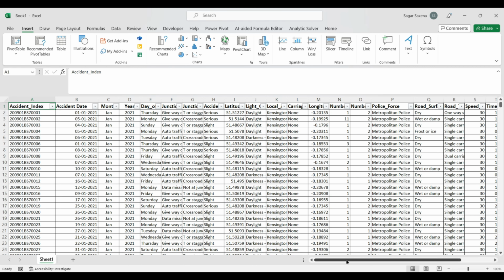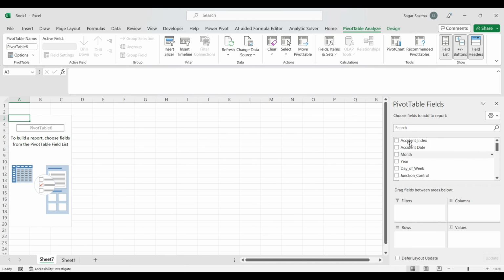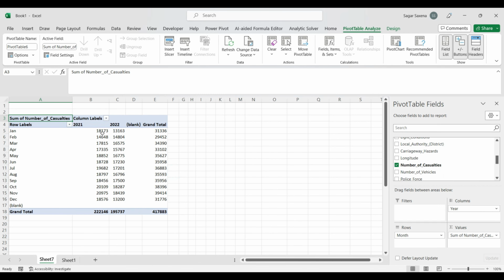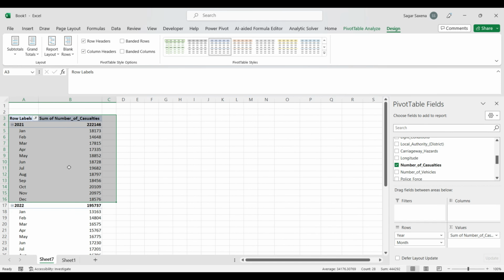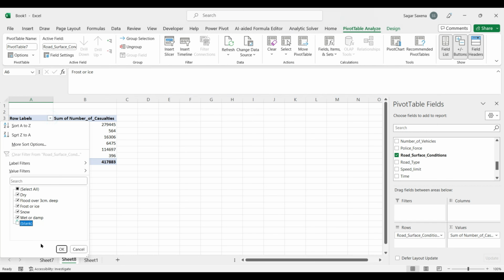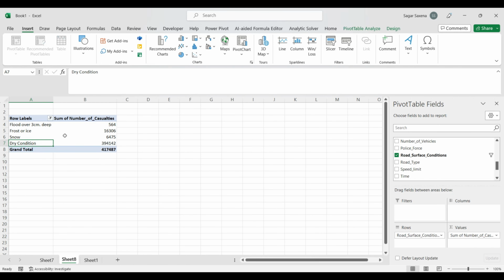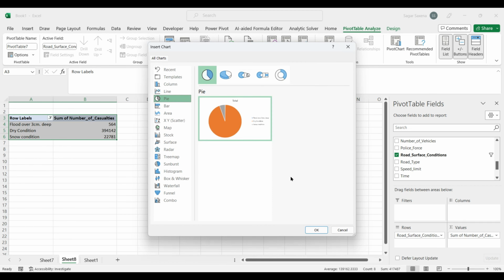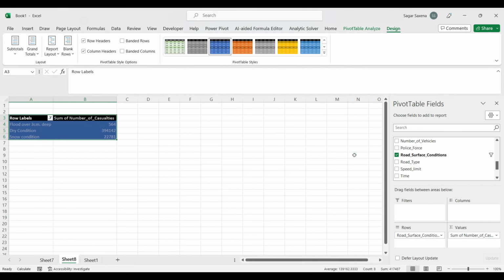Master Excel Pivot Tables in 10 Minutes/ How to create pivot tables from basic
Welcome to our quick and informative tutorial on mastering Pivot Tables in just 10 minutes! Whether you're a beginner or looking to refresh your skills, this video will walk you through the essentials of Pivot Tables in Excel.

In this concise tutorial, we'll cover:

What is a Pivot Table: Understand the fundamental concept behind Pivot Tables and why they are essential for data analysis.

Creating Your First Pivot Table: Step-by-step guidance on creating a Pivot Table from your data source.

Customizing Your Pivot Table: Learn how to format and customize your Pivot Table to make it visually appealing and easy to read.

Grouping Data: See how to group and categorize data in Pivot Tables for a more organized view of your information.

By the end of this 10-minute video, you'll have the knowledge and confidence to create and manipulate Pivot Tables like a pro, enabling you to analyze your data efficiently and make data-driven decisions.

If you have any questions or need further assistance, please ask in the comments section below.
1. Master Pivot Tables in 10 Minutes (Using Real Examples)
2. Master pivot tables
3. Data Analysis with Pivot Tables | Pivot Table Visuals | Advanced Pivot
4. Pivot tables mastery
5. Pivot tables kese banaye
6. How to remove blanks from pivot tables
7. How to remove grand total from pivot tables
8. How to Design pivot tables
9. How to Analyze pivot tables
10. How to create pivot tables